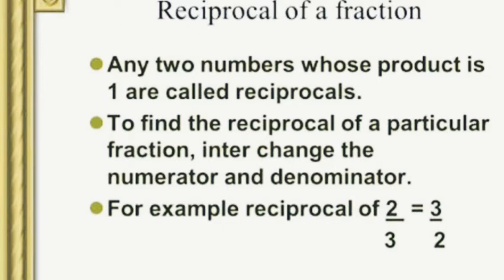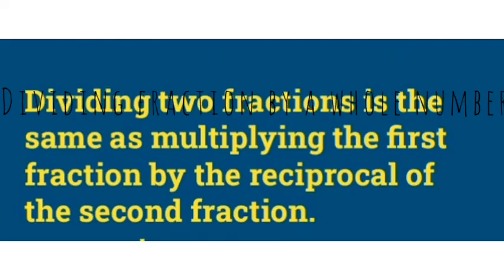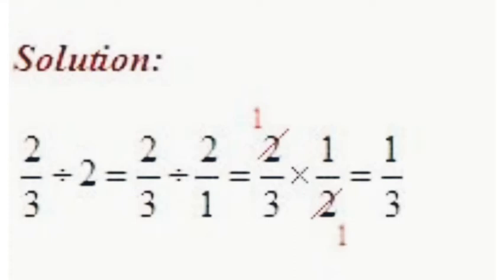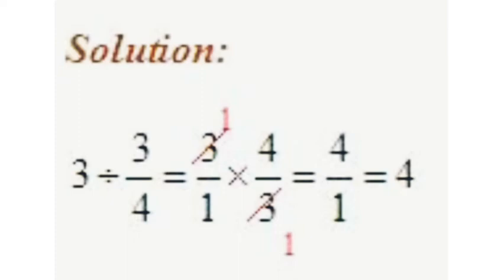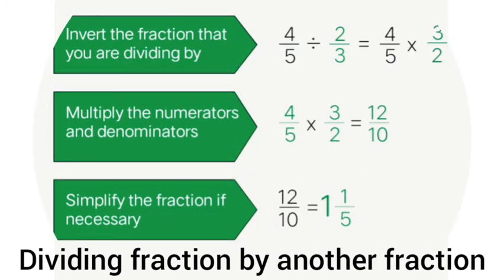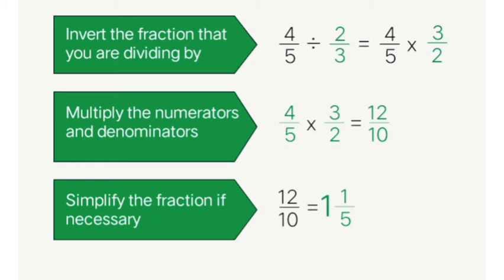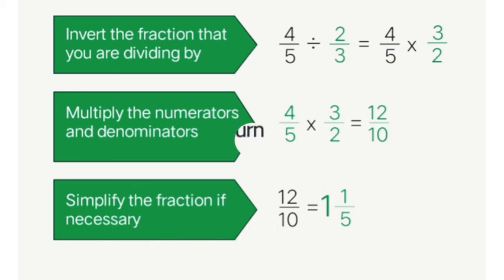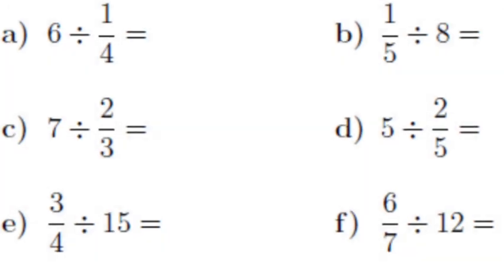Grade 7 | Division of Fractions | reciprocal